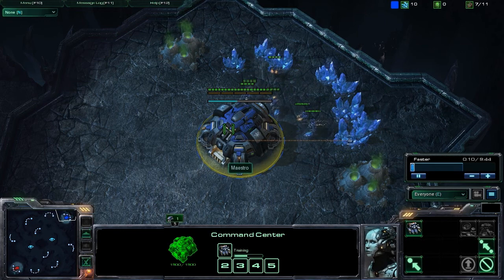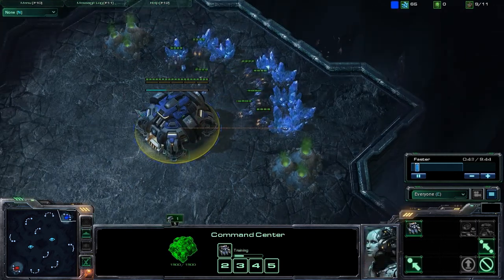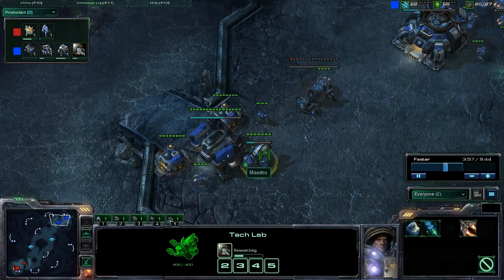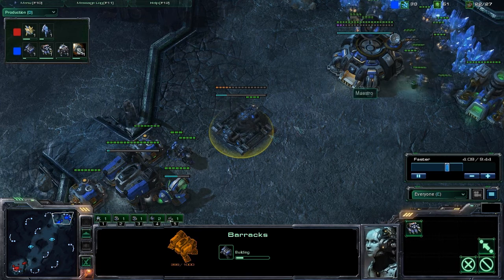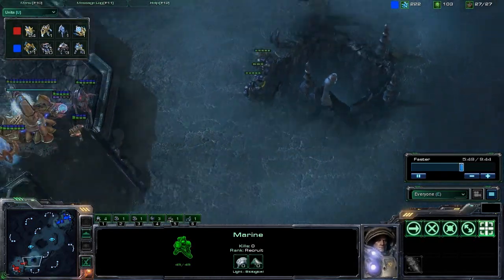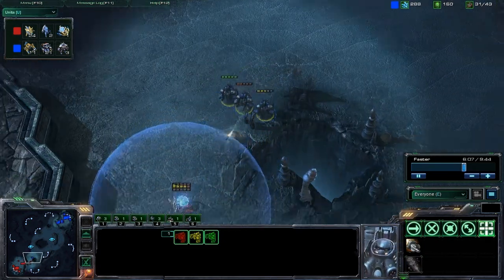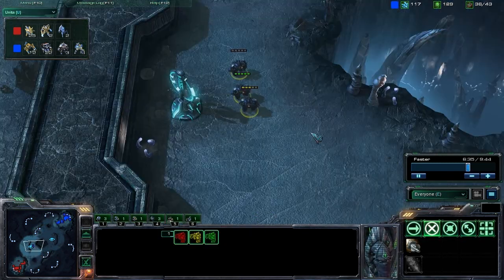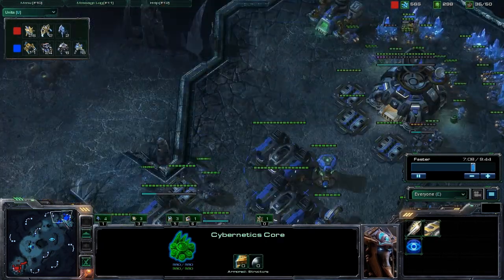Maestro (UT) vs Chipmunk (UTA)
CSL showmatch series between University of Texas at Austin and University of Texas at Arlington